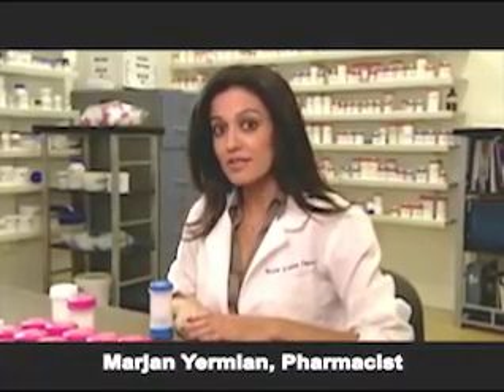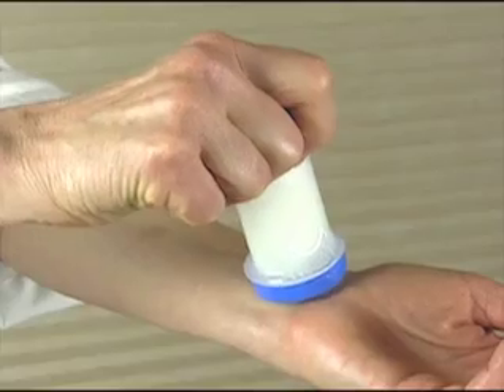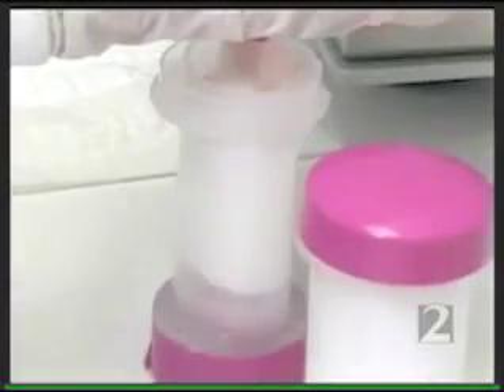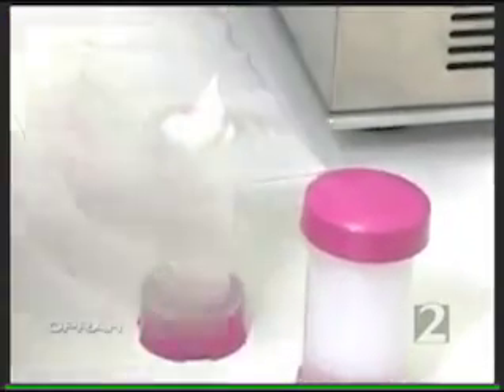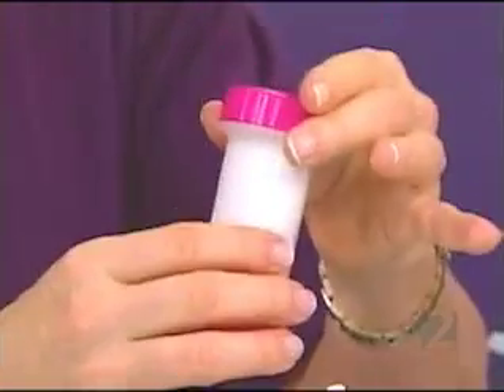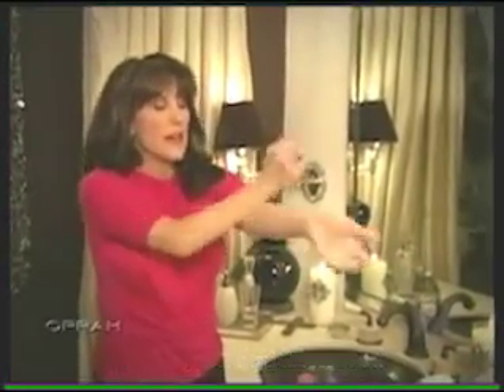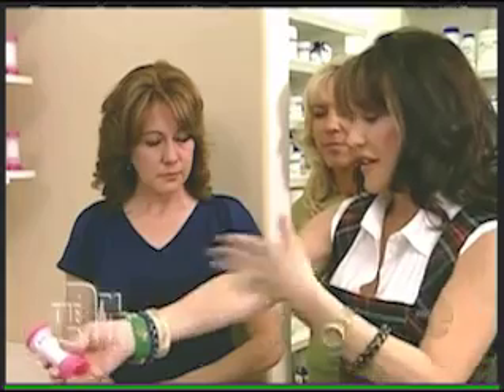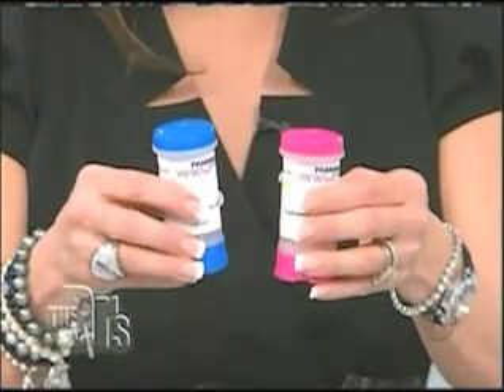Topi-Click Topical Dosing Applicator is a Sponsor at IACP's Educational Conference 2012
Topi-Click Topical Dosing Applicator is the Continental Breakfast and Mid-day Break Sponsor at IACP's Educational Conference 2012.

The patented Topi-Click topical dosing applicator (TDA) combines an easy metering system for topical creams and gels with an integrated applicator pad to help apply 100% of the treatment onto the prescribed treatment area.  Topi-Click's integrated applicator pad helps to overcome the non-compliance procedure of having to rub topical meds onto treatment areas with hands which may waste some of the topical medication when washed off.  Recently a male topical testosterone drug was delayed approval by the FDA due to the concern of transference.  The Topi-Click directly addresses these concerns with needed innovation.  In addition, the audible clicker, visual indicators, and tactile dosing feedback features of the Topi-Click allow patients to easily dispense a metered dose in a matter of seconds...even in complete darkness.  The seven available colors help differentiate patient treatments.  All of these features can help improve compliance and thereby help create better outcomes. Demonstrations on Oprah, Dr. Phil and The Doctors national talk shows made the Topi-Click nationally recognized.